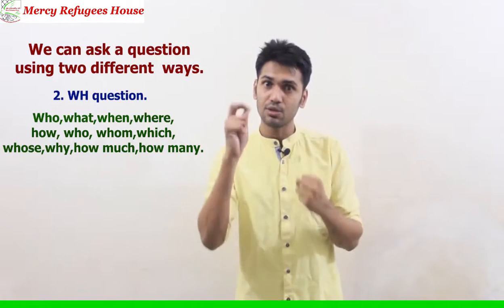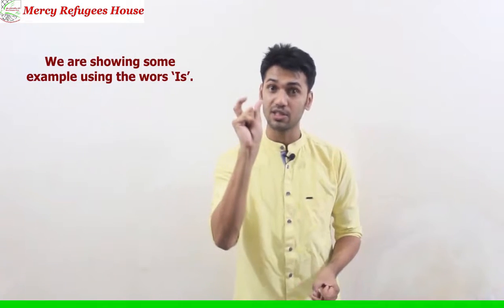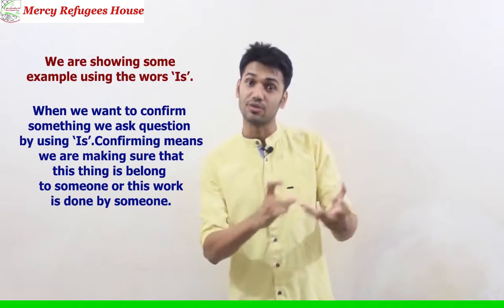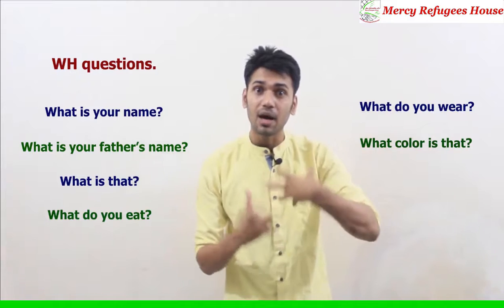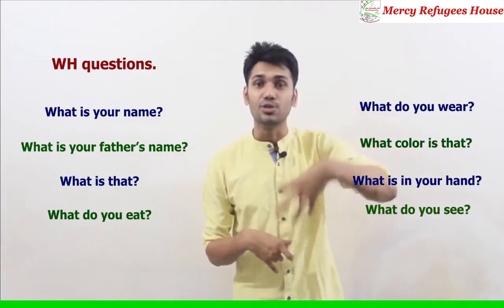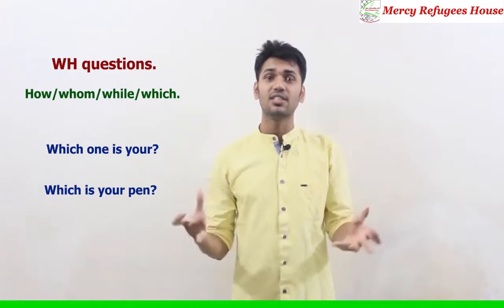English Class for Grade Two | Unit 2 Class 2